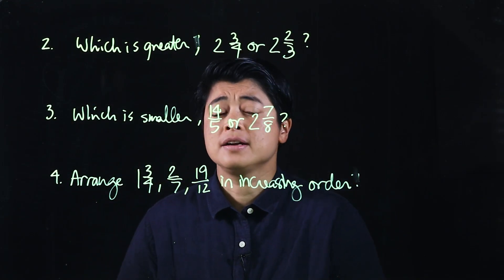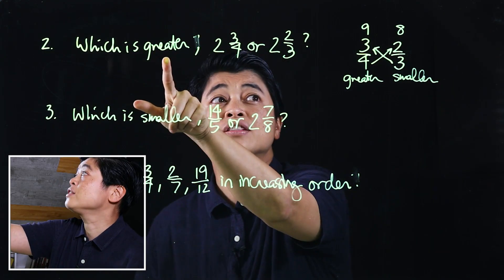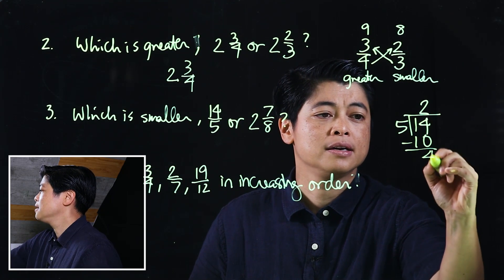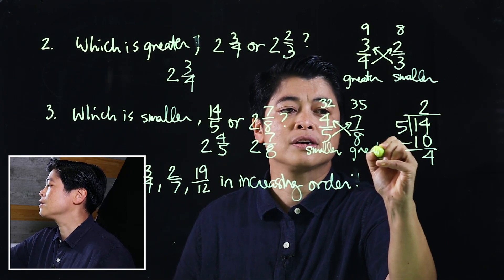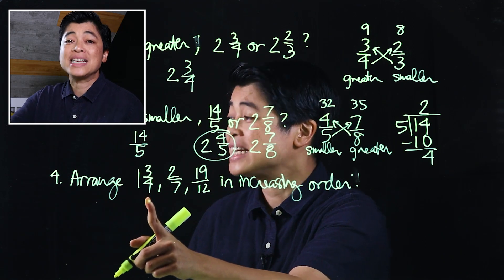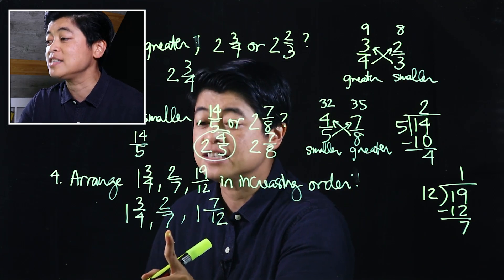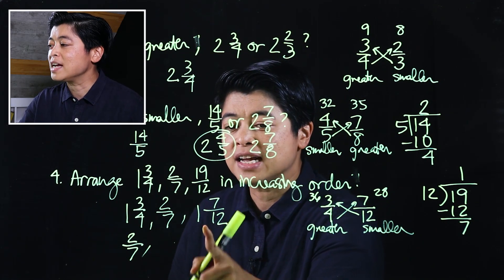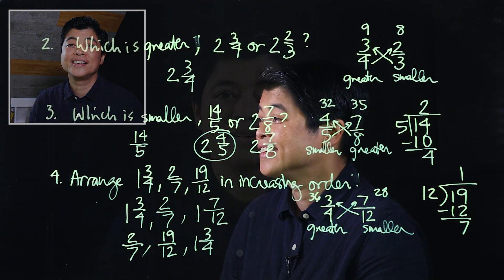Singapore Math: Grade 4 - Comparing and Ordering Fractions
Lesson 3.4: Comparing and Ordering Fractions